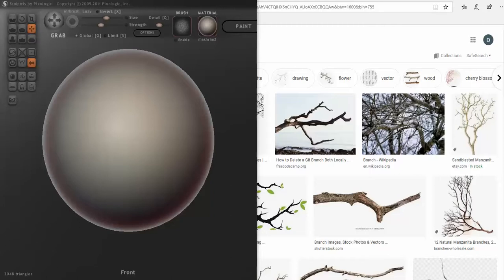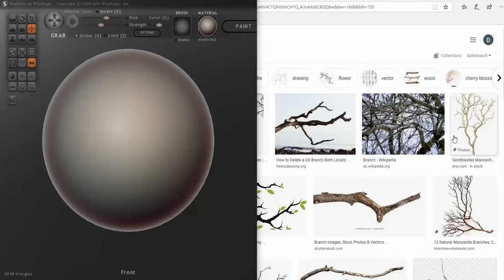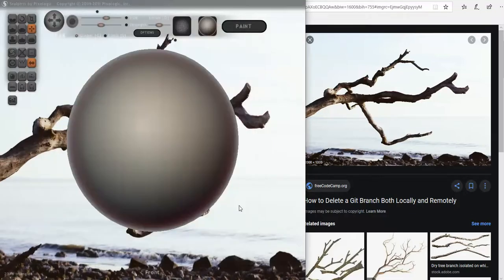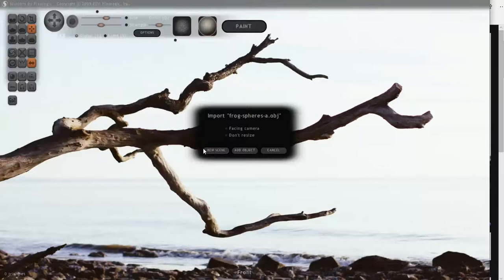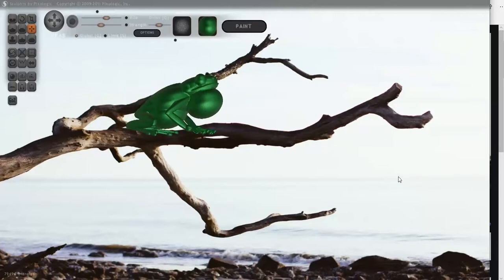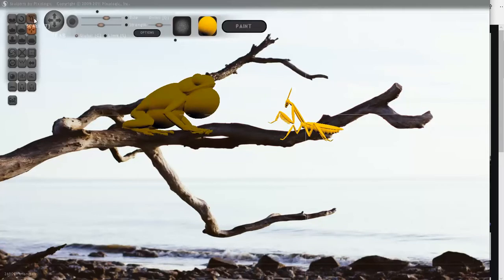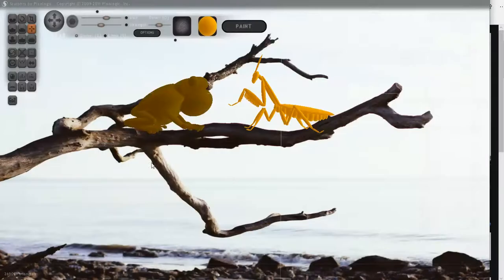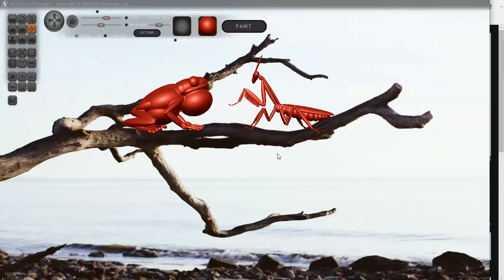Changing the Background to Create a Scene in Sculptris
Using an image to create a background setting for composing a scene in Sculptris, digital modeling and image-making